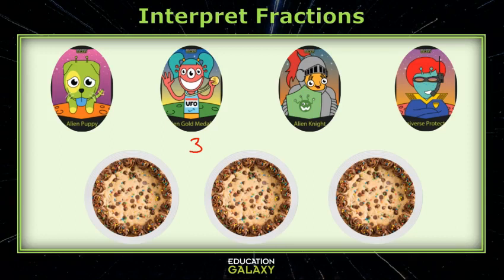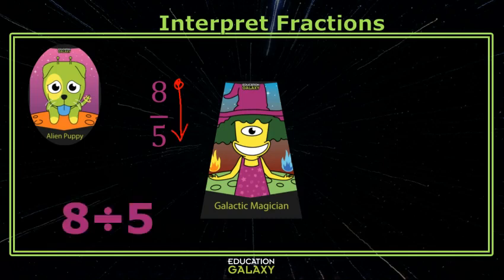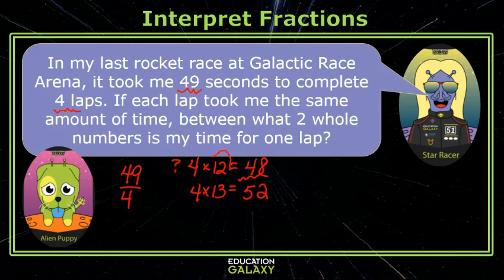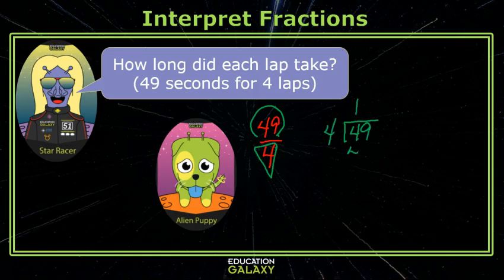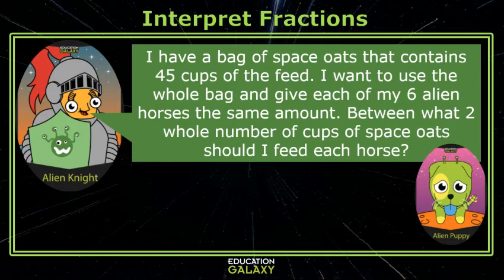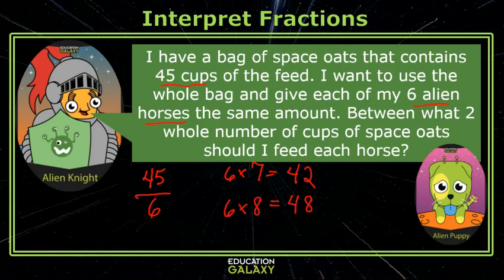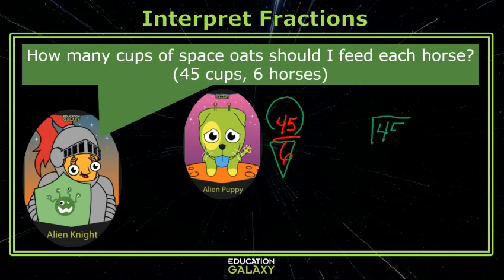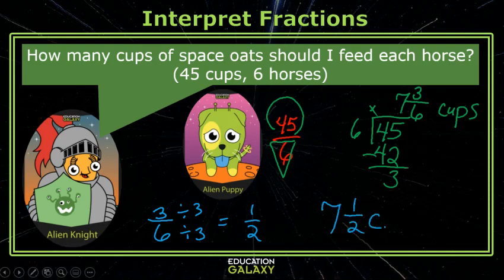5th Grade - Math - Divide Fractions - Topic Video Part 1 of 3